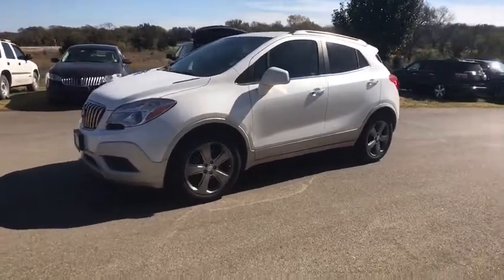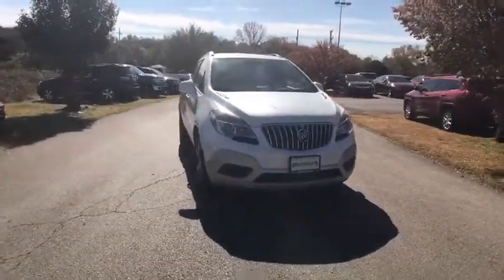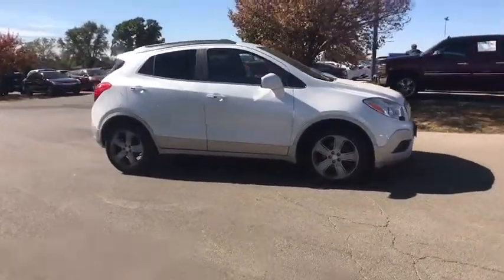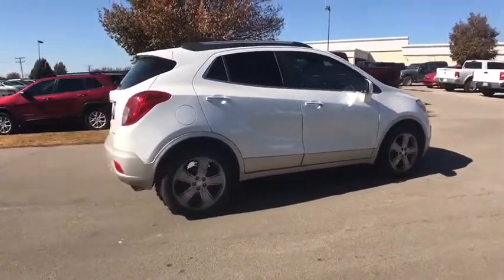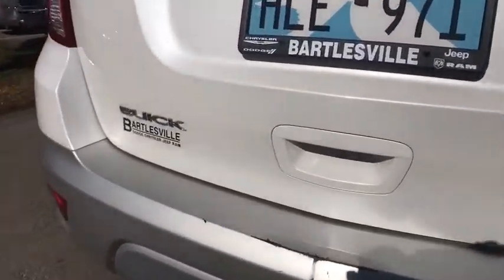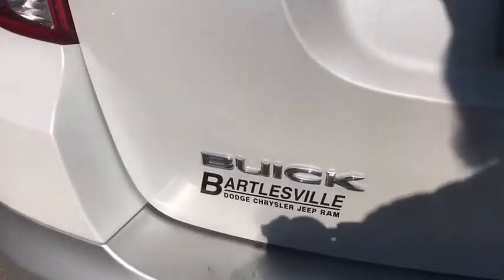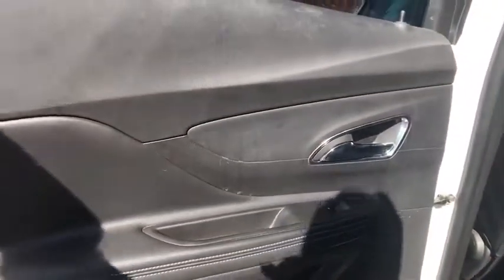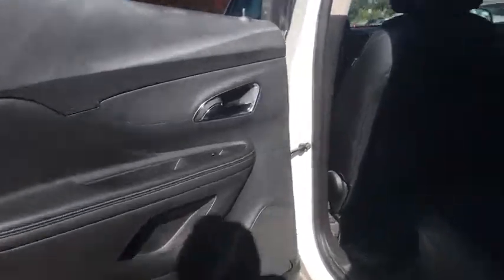2013 Buick Encore Owasso, Broken Arrow, Tulsa, Oklahoma City, OK, Wichita KS D577A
Bartlesville CDJR
3250 SE Washington Blvd

Recent Arrival! Type your sentence here. FWD White 6-Speed Automatic ECOTEC 1.4L I4 SMPI DOHC Turbocharged VVT